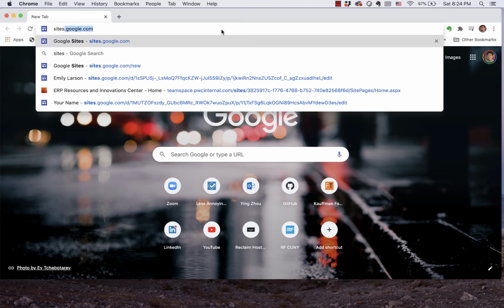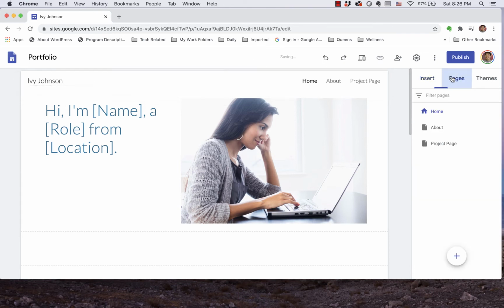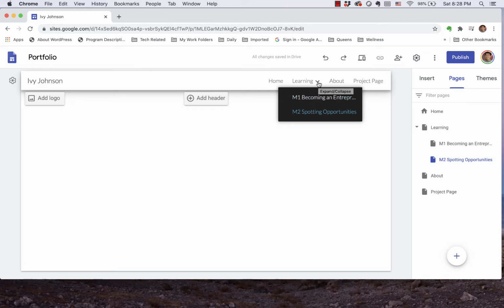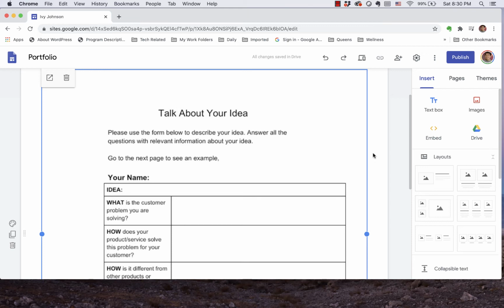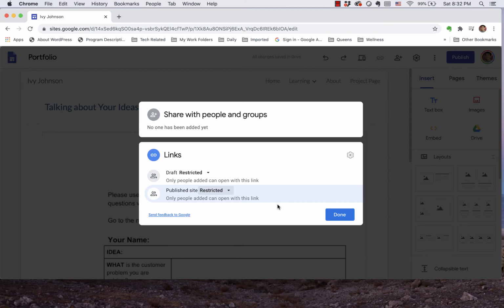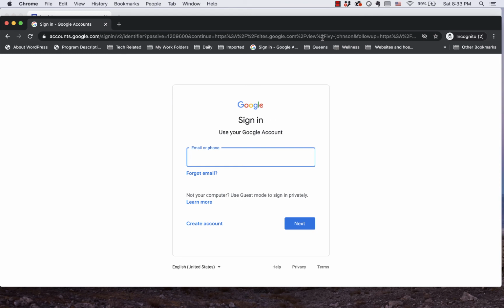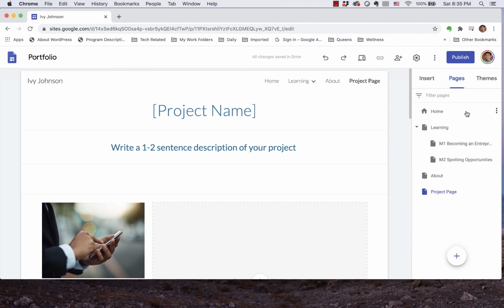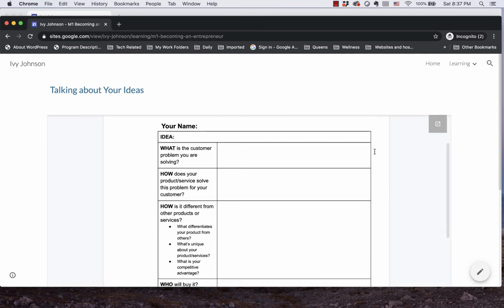Create a Google Site